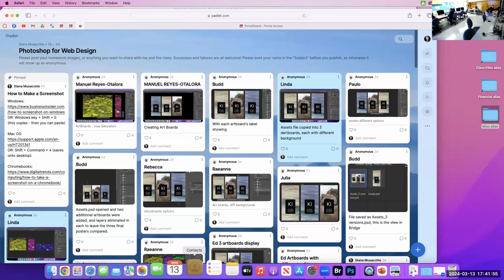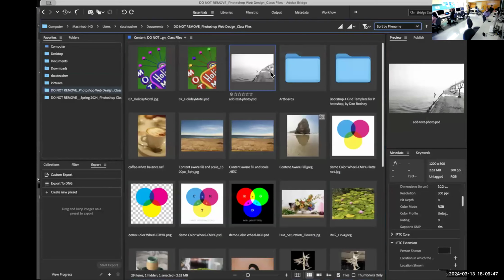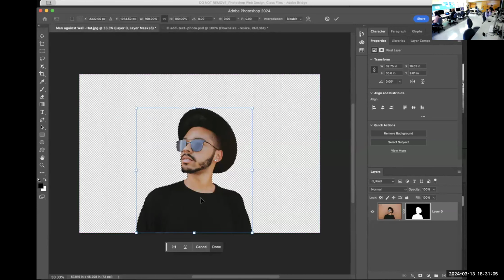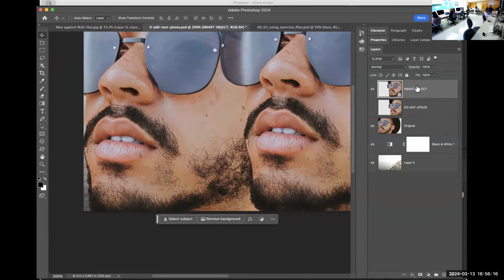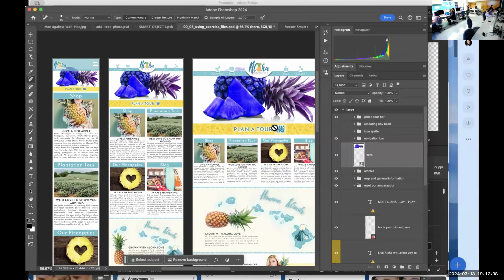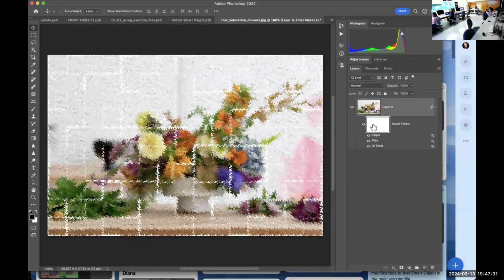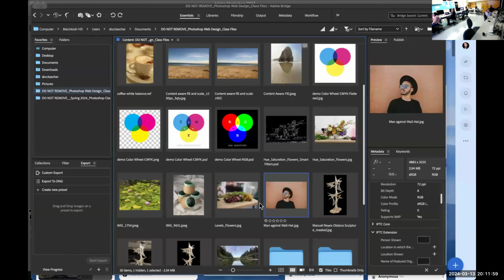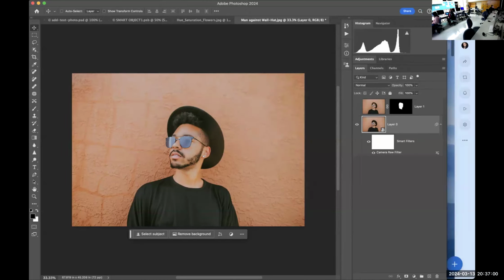2024 03 13 Photoshop for Web Design Spring 2024